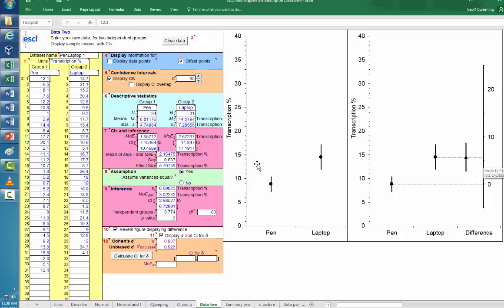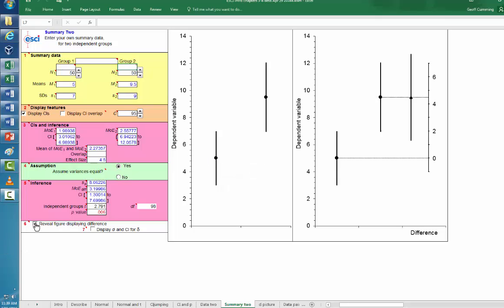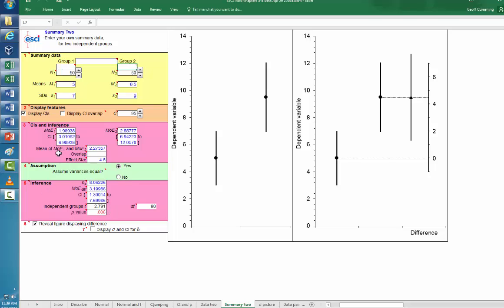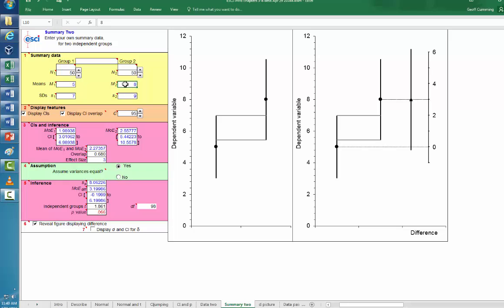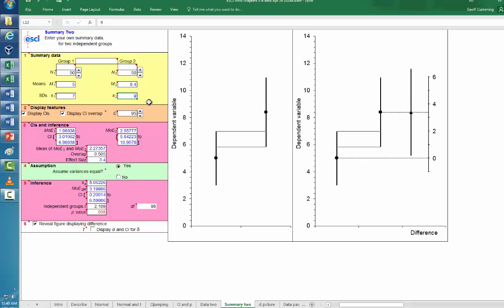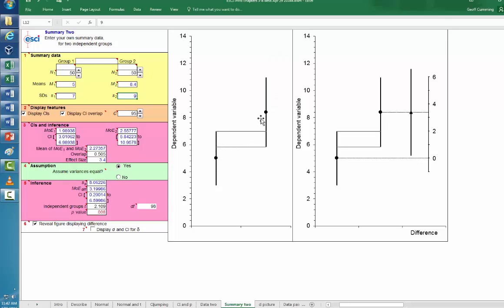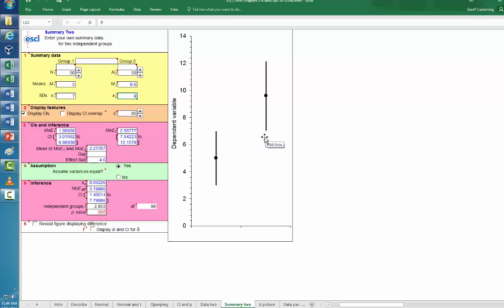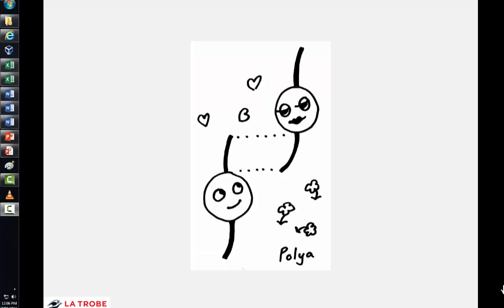7.3 CI overlap, for ITNS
ESCI intro chapters 3-8, Data two. ESCI intro chapters 3-8, Summary two. Eyeballing the difference and CI on the difference, for independent groups. Overlap rule for independent CIs. This is a video to go with the book: Introduction to The New Statistics: Estimation, Open Science, and Beyond (Routledge 2017) by Geoff Cumming & Robert Calin-Jageman.